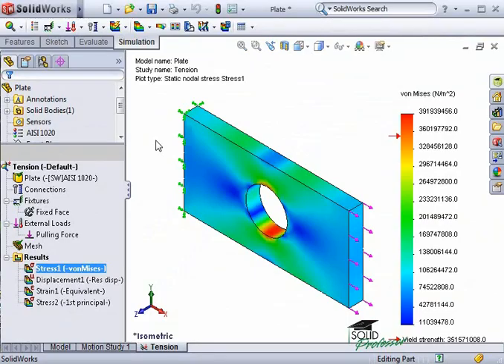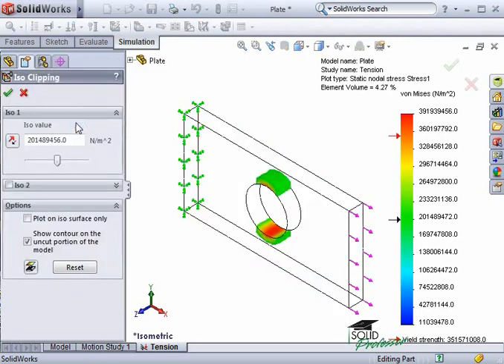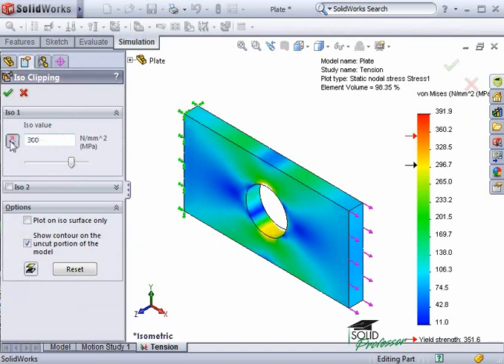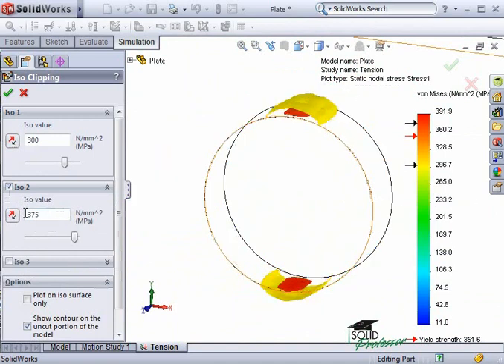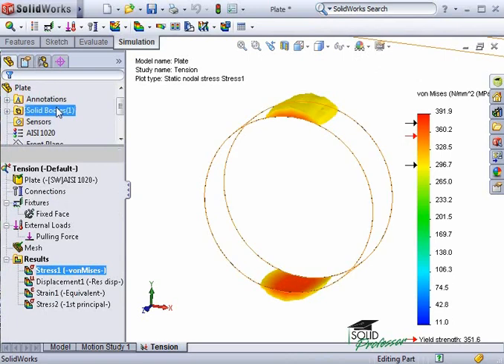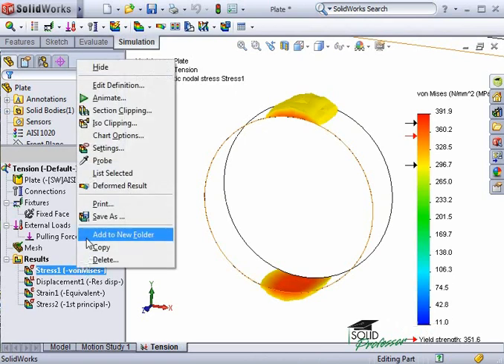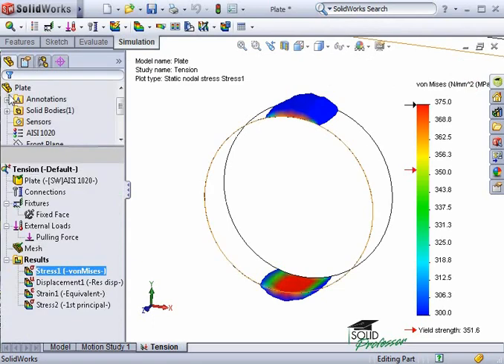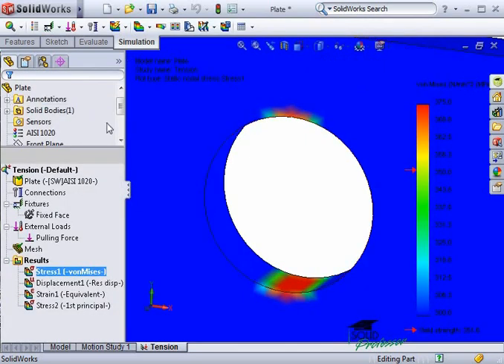02 Static Analysis of a Part 12 Results Iso Clipping